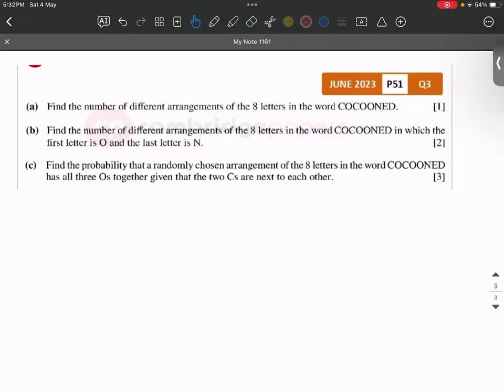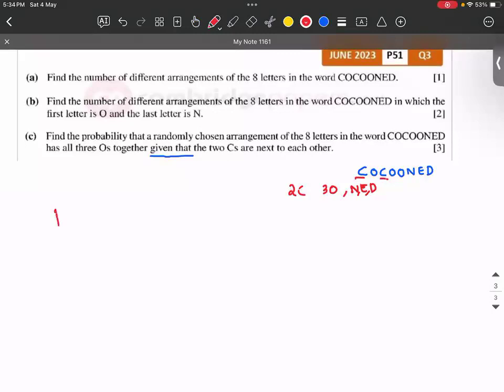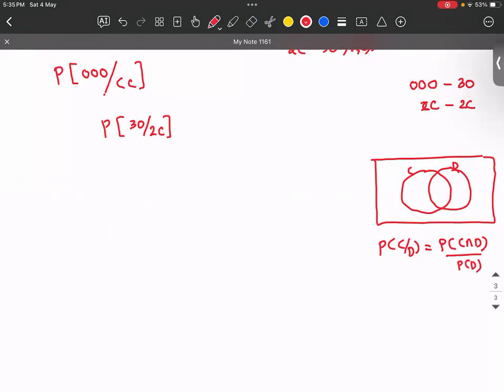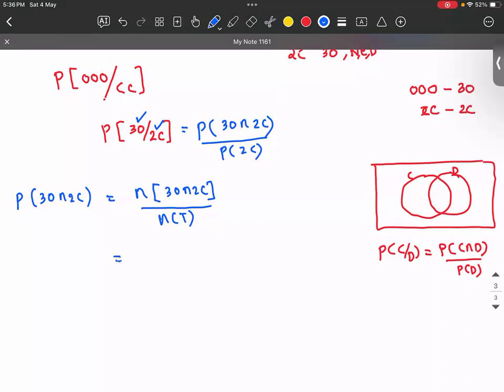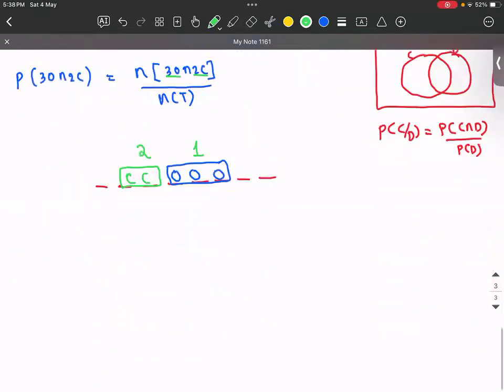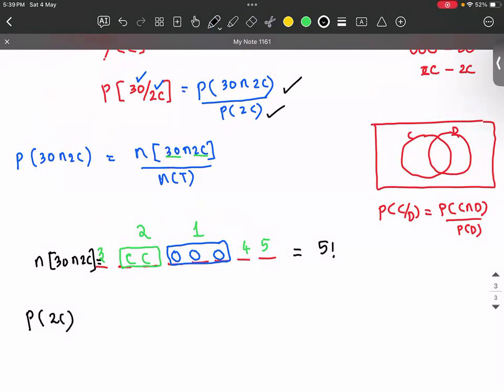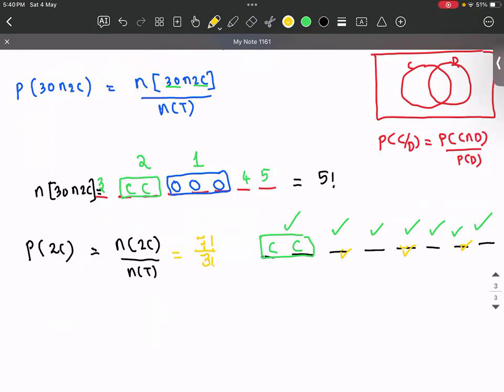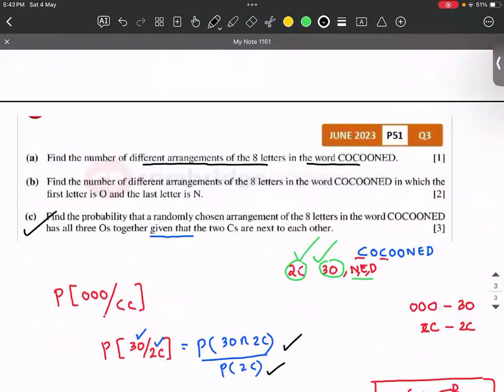AS Cambridge 9709 Statistics paper 51 June 2023 Q.3 c